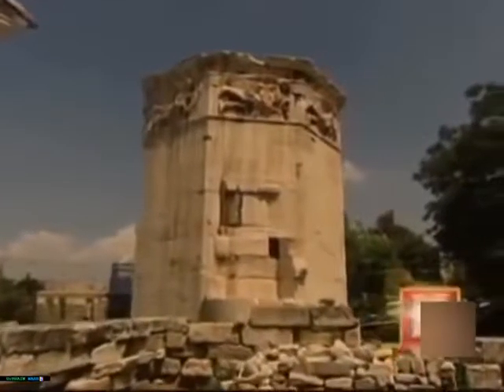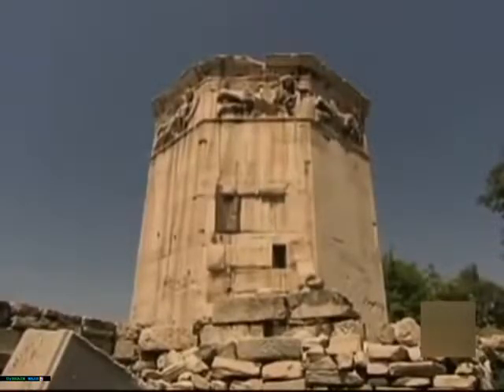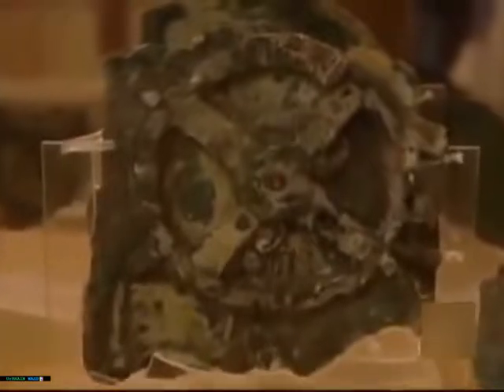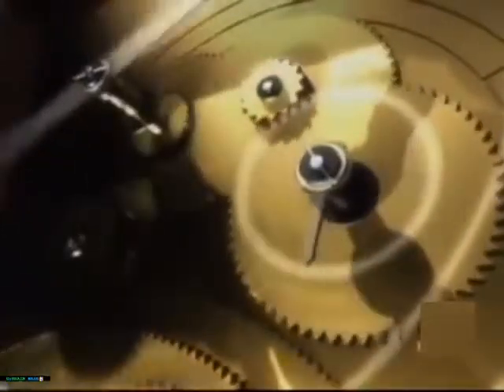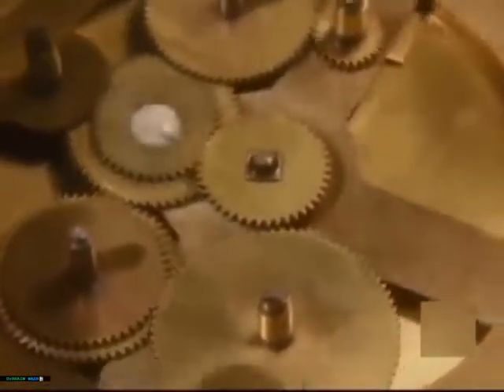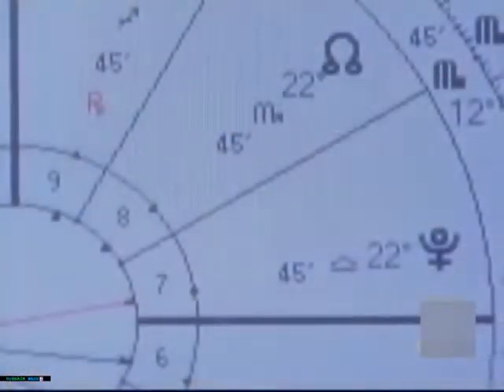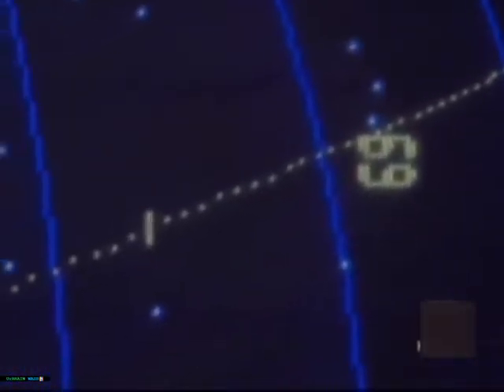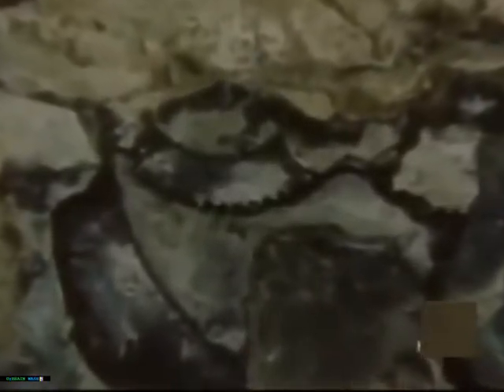The Flat Earth The Antikythera Mechanism